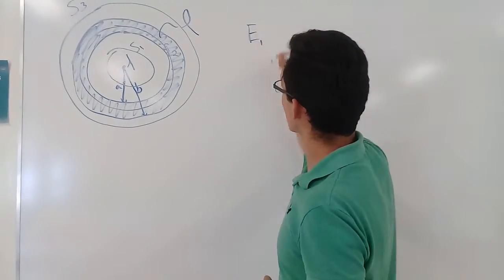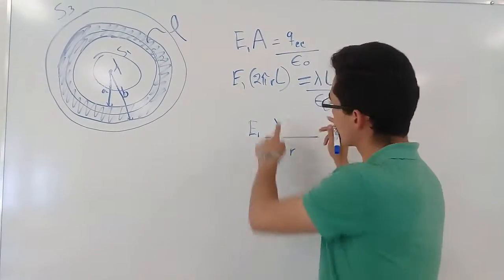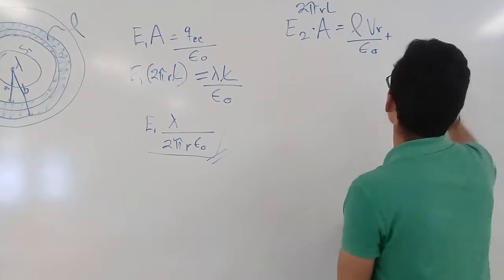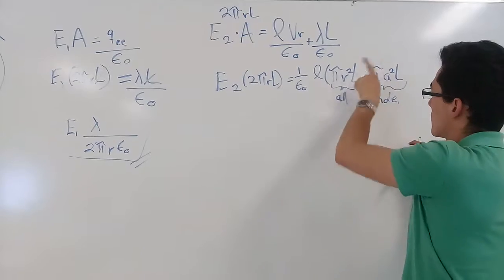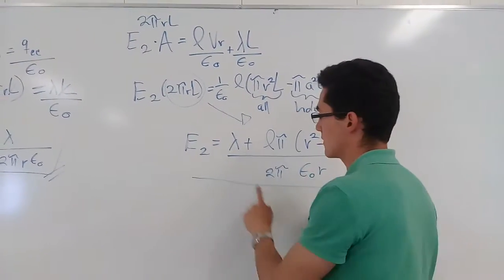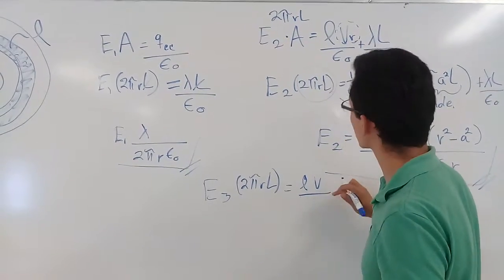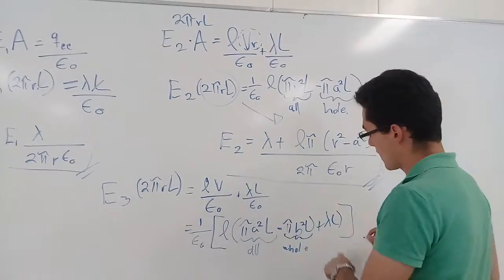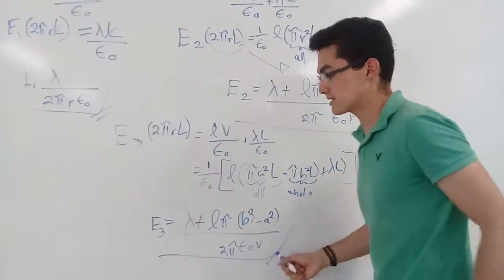Partial Exam 2 E&M Part 1